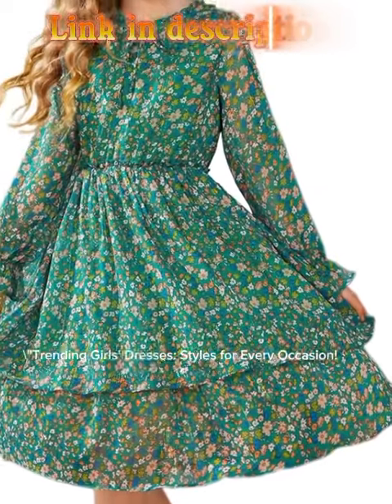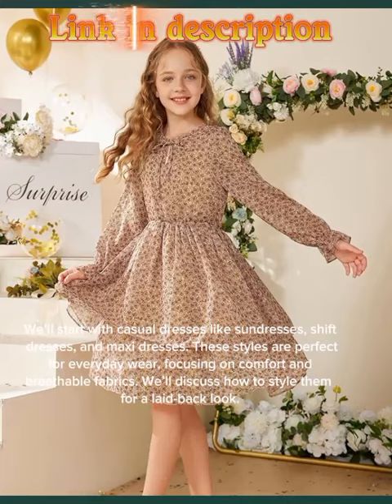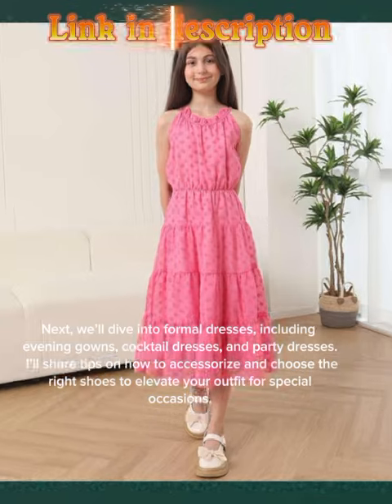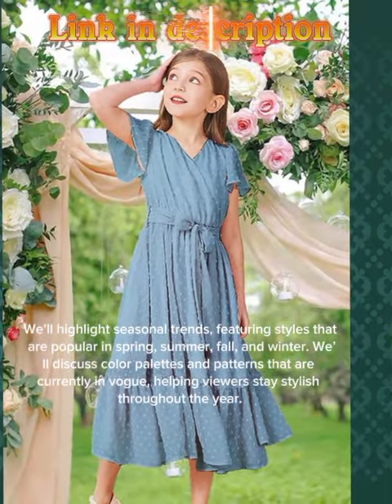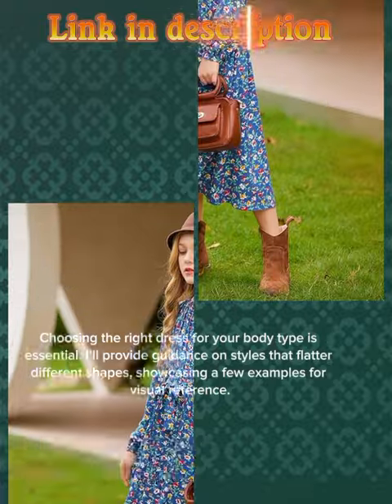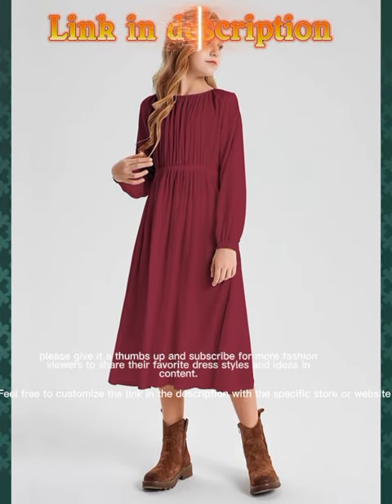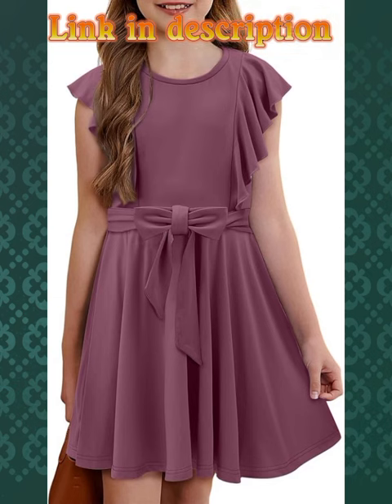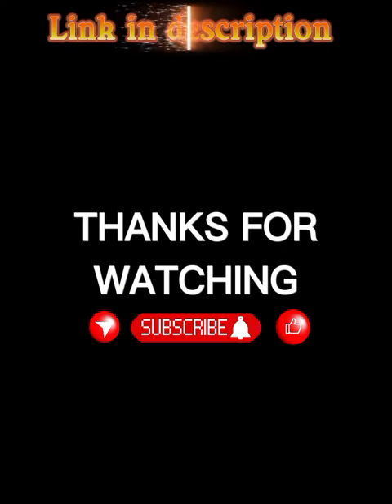Trending Girls Dresses for online Shopping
GRACE KARIN Girls Fall Long Sleeve Dress Formal Party Holiday Smocked Waist Midi Dresses 5-12Years

Girls' Sleeveless A-Line Maxi Dress - Casual Summer Dress for 7-14 Years

Girls Bohemian Dresses Flying Cap Sleeveless V Neck Belt Calf Long Maxi Pleated Flowy Dresses for Girls

LaBeca Girls Casual Elastic Crew Neck Floral Printed Solid Color A-line Swing High Waist Midi Belted Dress with Pocket

storeofbaby Girls Casual Ruffle Dress Elegant A-Line Flowy Dresses with Belt 5-14 Years